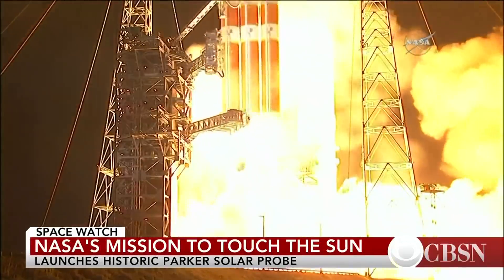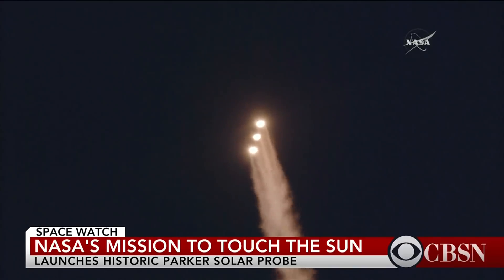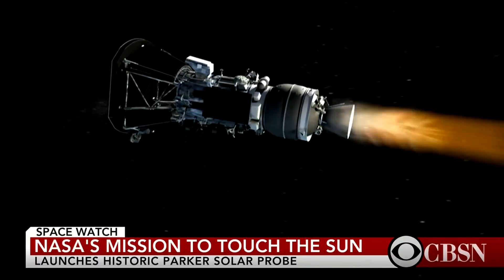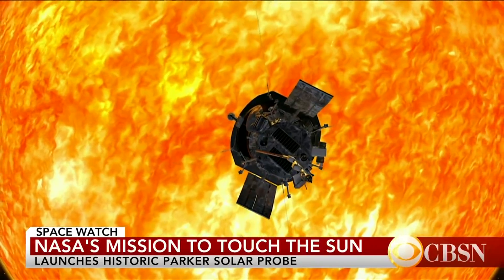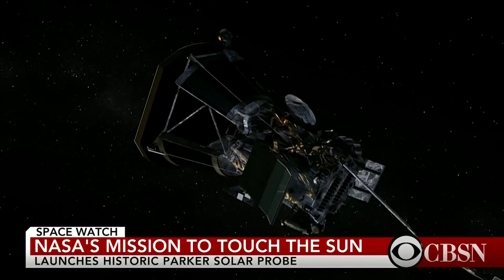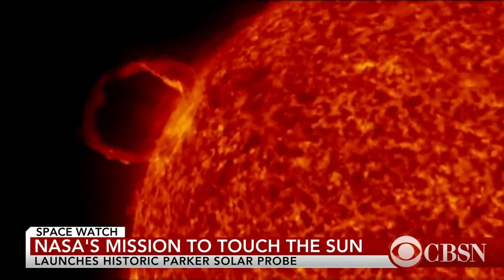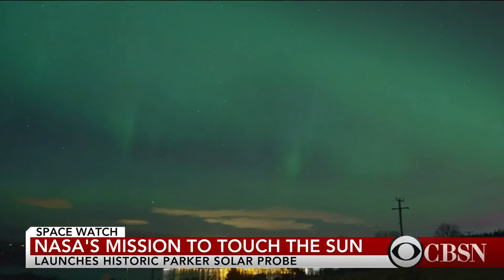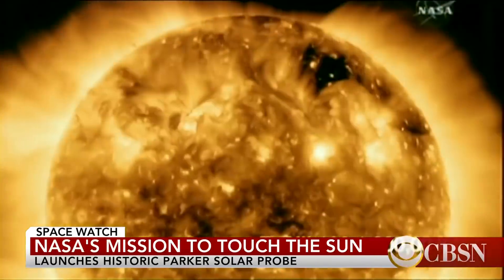NASA launches probe on historic mission to study the sun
A United Launch Alliance heavy-lift Delta 4 rocket thundered away from Cape Canaveral early Sunday, boosting NASA's $1.5 billion Parker Solar Probe into space on a daring seven-year mission to "touch the sun" with repeated trips through the star's blazing outer atmosphere. BBC News' Michael Cowan reports.